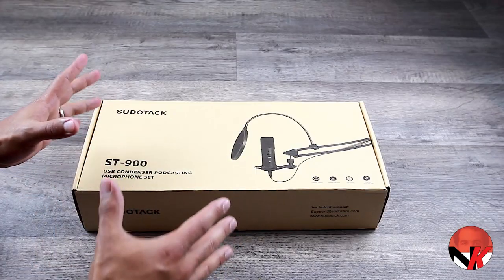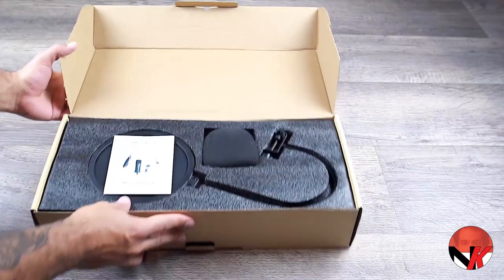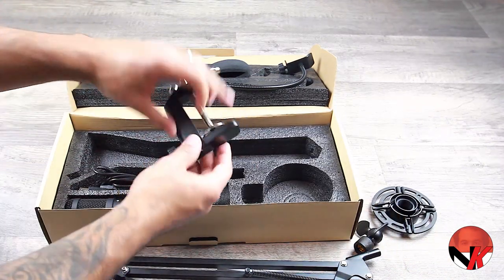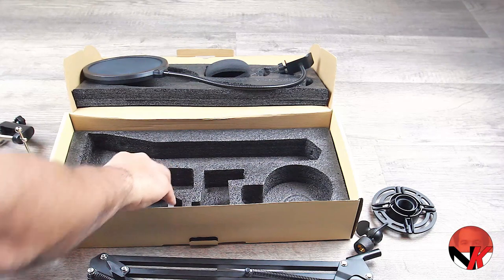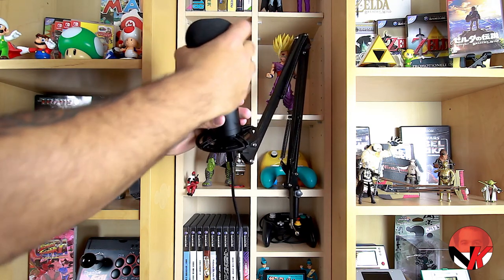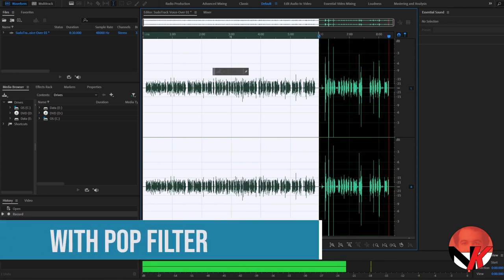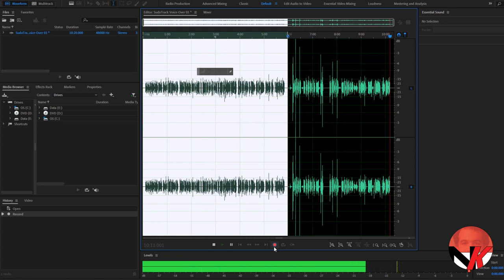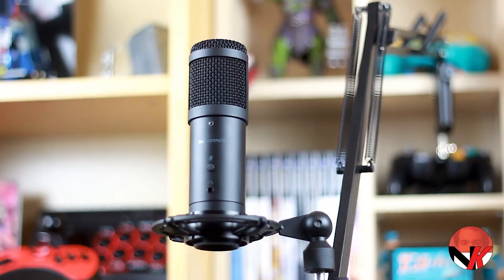SudoTack ST900 Cardioid Condenser USB Microphone Review! The Best Package in its Price Range?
The SudoTack ST900 is the most technologically advanced cardioid condenser USB microphone in their lineup of products, and it comes with all of the accessories you could possibly dream of! Sitting in the semi-professional bracket, this microphone offers just about everything you would expect from it - short of a dial to adjust the level of your recordings perhaps!

So strap yourself in, sit back and relax and let me know in the comments section what you think of this kit and if you are planning on picking it up!

SudoTack ST900 features:
USB Streaming PC Microphone;
Zero-Latency Monitoring;
Professional 192kHz/24Bit Studio Cardioid Condenser Mic Kit;
Integrated Mute Button;
Integrated Headphone Output;
Suited for YouTube, Karaoke, Games, Vlogging, Live-Streaming, Instrument Recording

Kindly note that a review sample was provided by SudoTack, developer and manufacturer of the SudoTack ST900 Cardioid Condenser USB Microphone.

SudoTack ST900 on Amazon.nl:

SudoTack ST900 on Amazon.com:

SudoTack ST900 on Amazon.co.uk:

Please be sure to follow me on Twitter, as I cover all the latest and greatest in the world of video gaming on the Nintendo Switch through reviews, previews, unboxings, giveaways, and let's stay in touch!